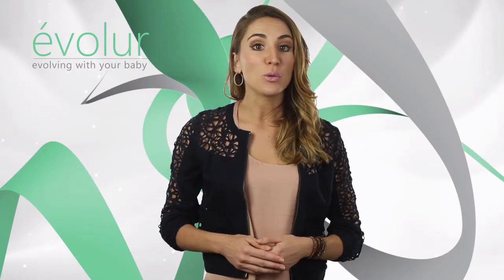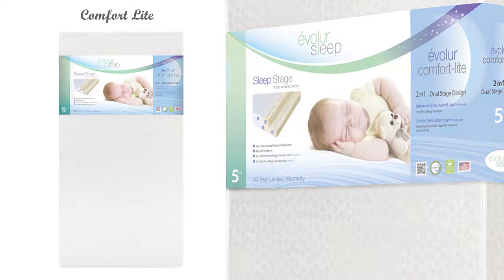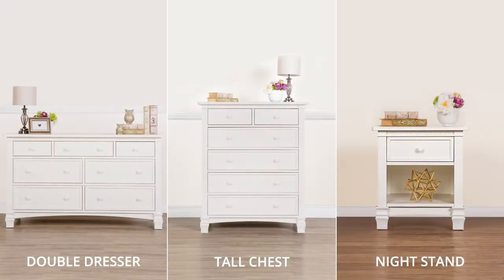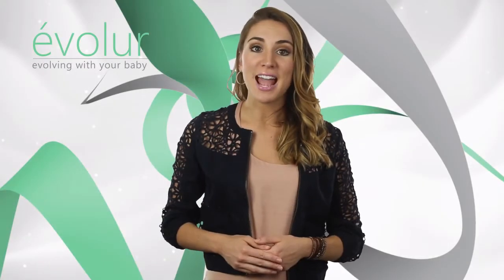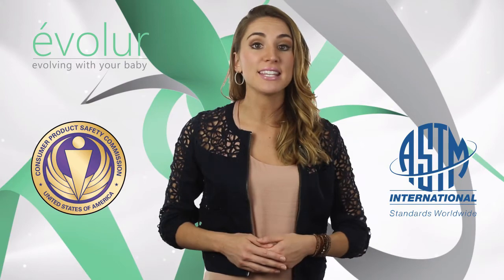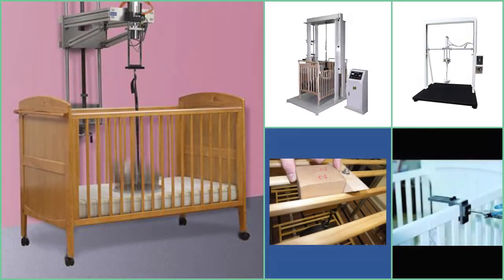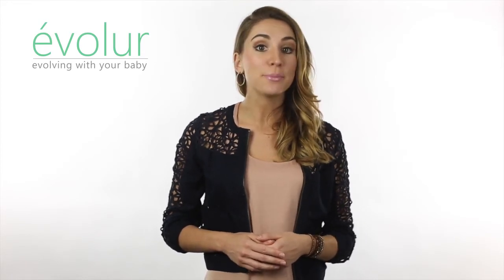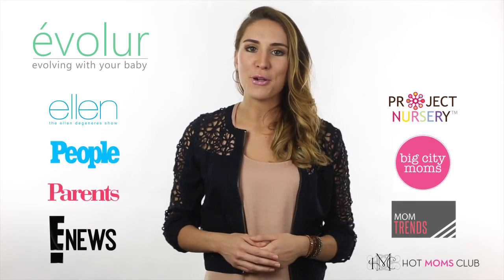Evolur Baby Convertible Cribs Video Presentation (Dec, 2017)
Detailed presentation of Evolur Luxury Brand & Products.

Evolur is a leading luxury baby product brand that designs, develops and manufactures cribs, dressers, chests, chifferobe, armories, nightstands, youth beds, full-size beds, bookcase, mattresses and bedding.

The conception of évolur was inspired by the versatility of our products. We design and innovate each collection to not only grow with your child into adulthood, but offer unique functionality within many areas of your home. évolur not only evolves with your baby, It evolves with you.